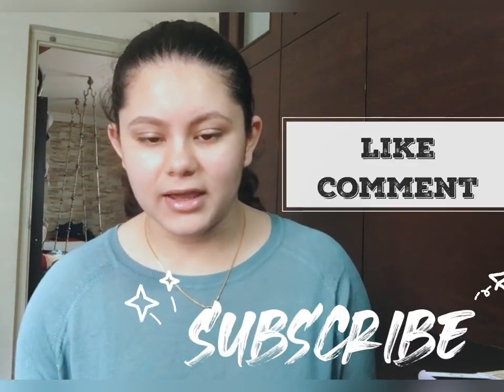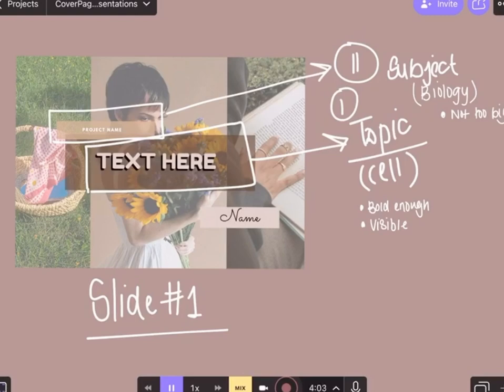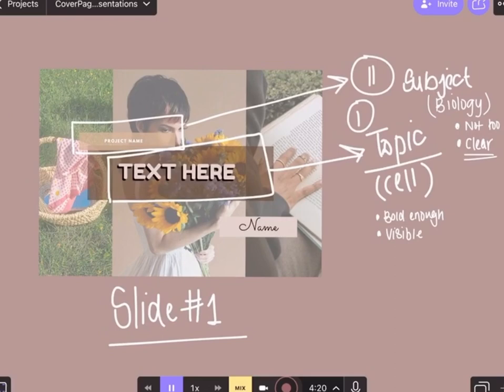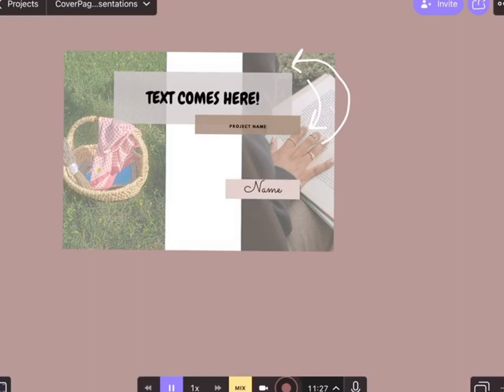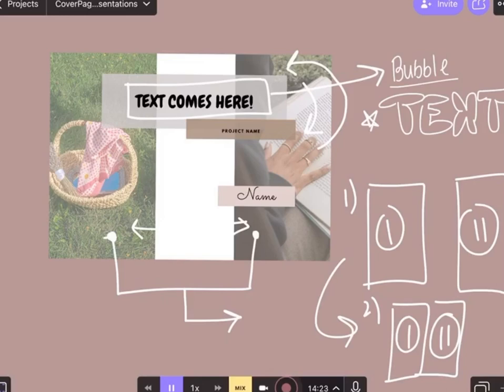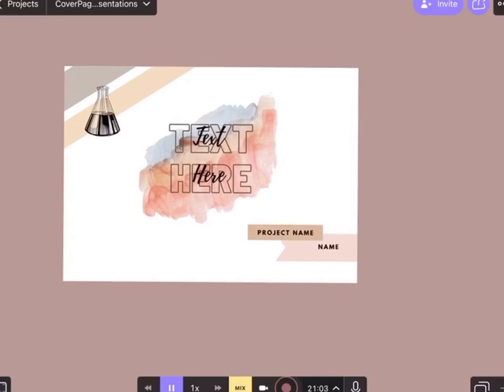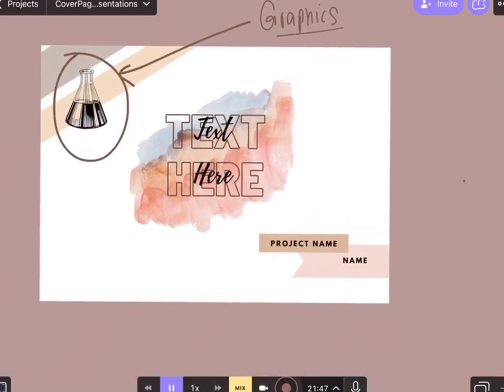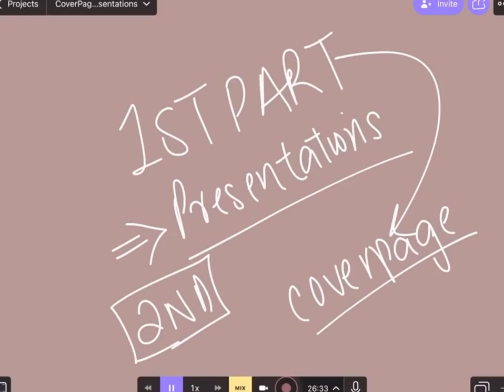How to make the MOST EFFECTIVE presentations!? WATCH THIS. | Part #1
SOCIAL MEDIA INTERATIONS-